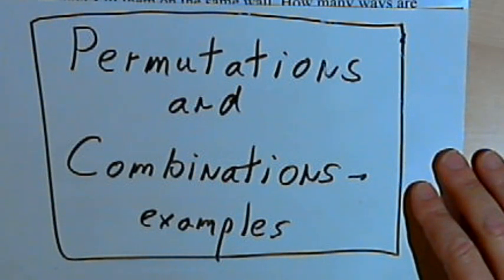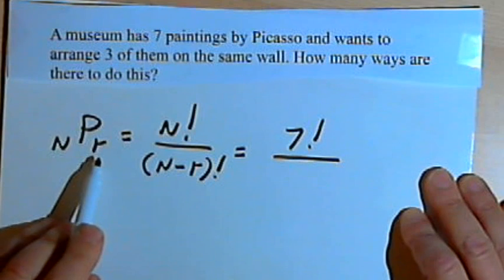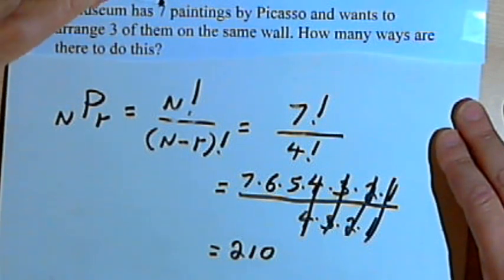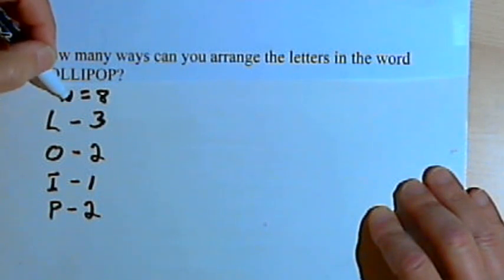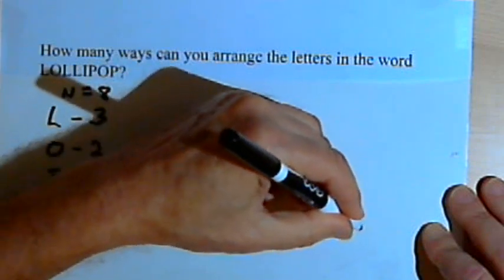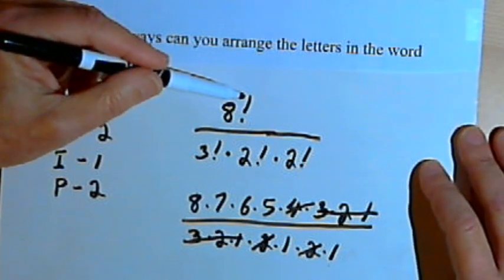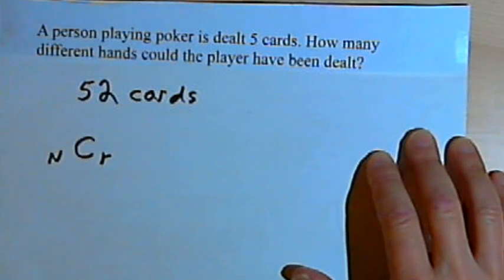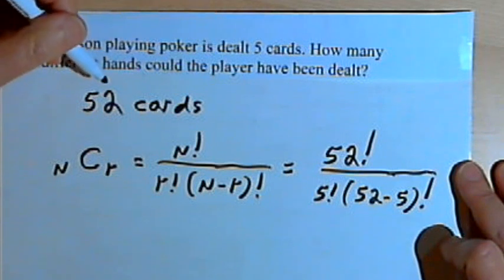Permutations and Combinations - word problems 128-1.11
Word problems involving permutations and combinations. This video is provided by the Learning Assistance Center of Howard Community College. For more math videos and exercises, go to HCCMathHelp.com.